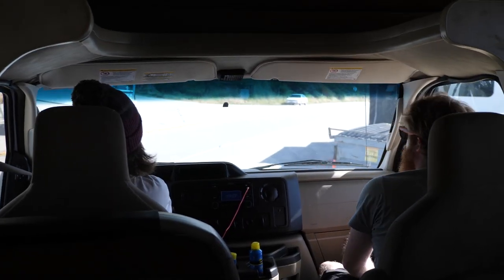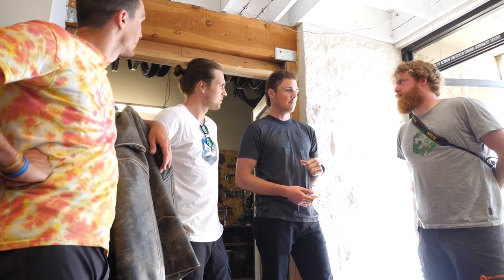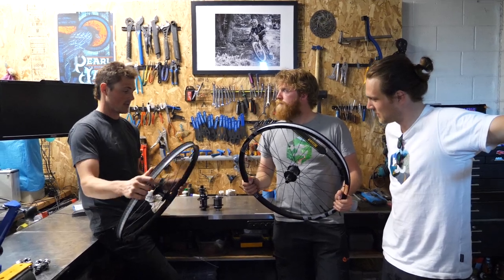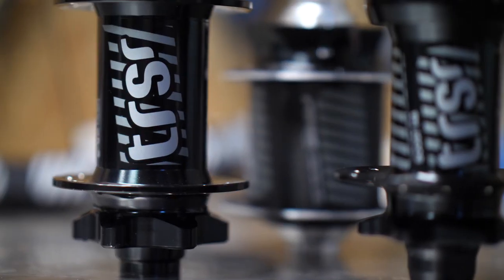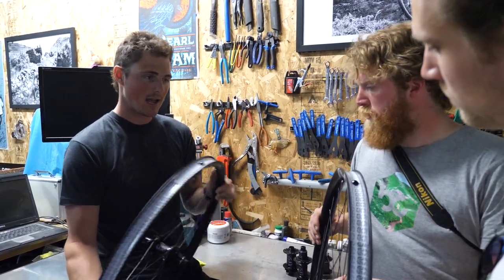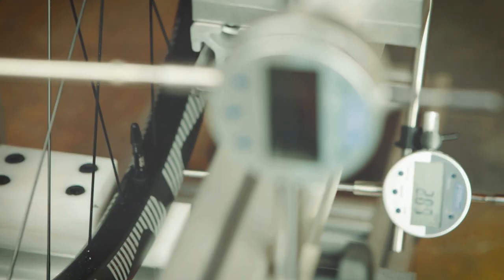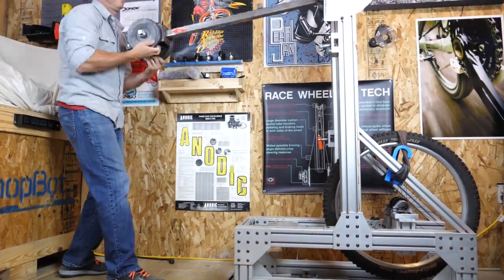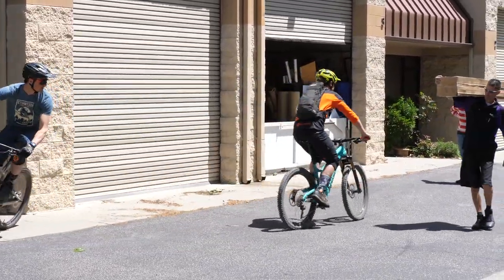Der neue e*13 TRSr SL Carbon MTB Laufradsatz 2018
Eine exklusive Vorstellung des neuen Laufradsatzes von e*thirteen.
Der e*13 TRSr SL ist ein Trail bzw. Enduro Laufrad aus Carbon. Super leicht, stabil und sehr schön. Zwar finden die Produkttests in einer kleinen Werkstatt statt, aber sie sind brutal für jedes Laufrad. Kein Wunder, dass sie halten.
Am Ende blieb sogar noch die Zeit die neuen Wheels am Bike zu testen. Die Local-Trails sind fast genauso hart für Laufräder wie die Tests im Hause e*13.

Die Jungs dort sind der Knaller und die Zeit mit ihnen war mehr Spaß denn Arbeit.